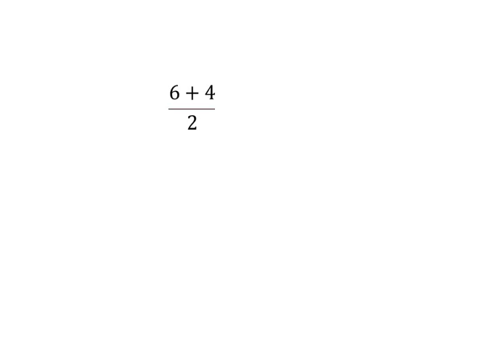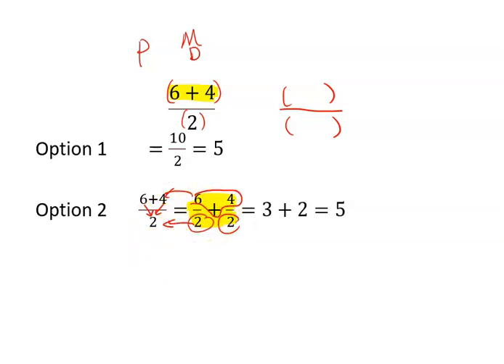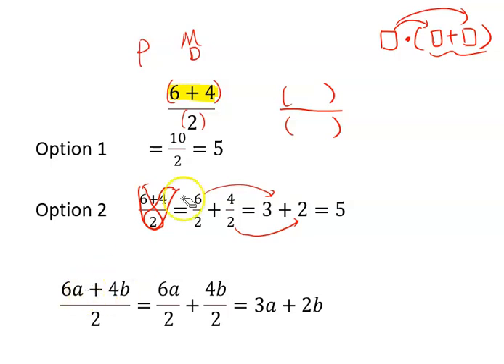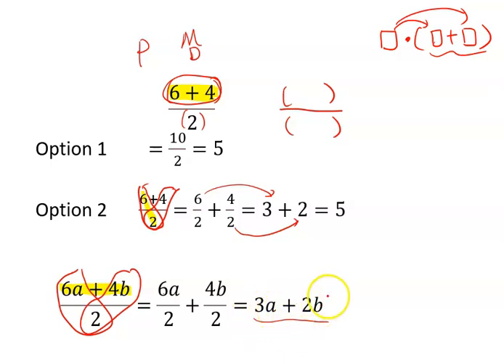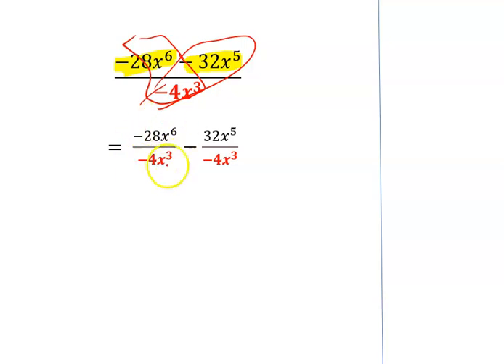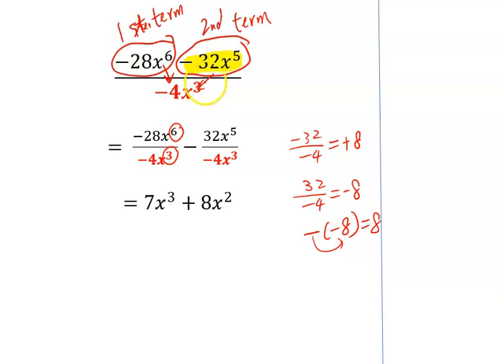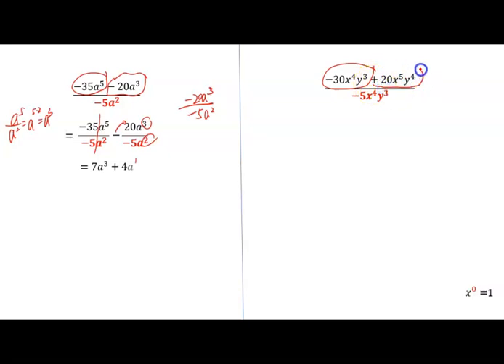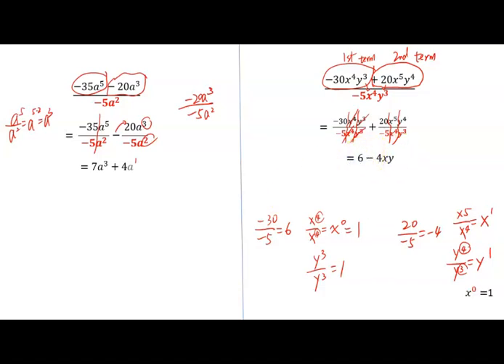Divide a binomial by a monomial